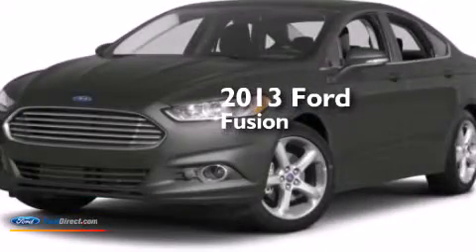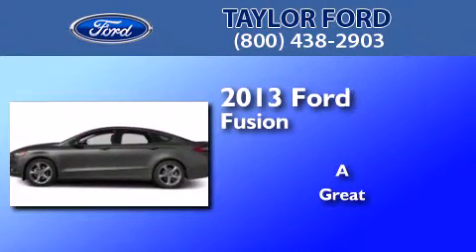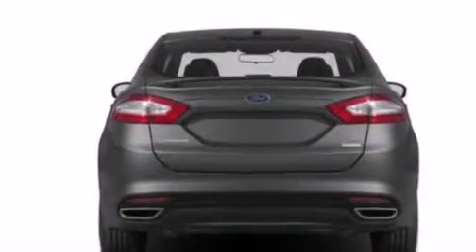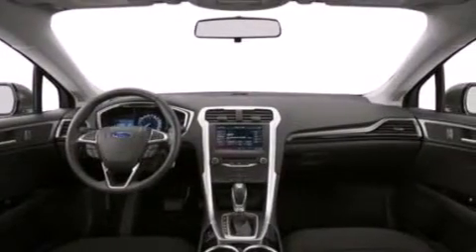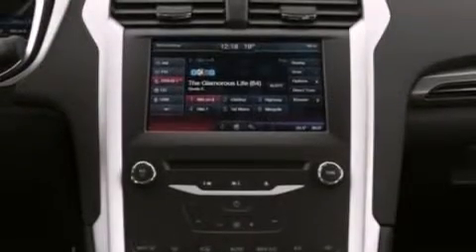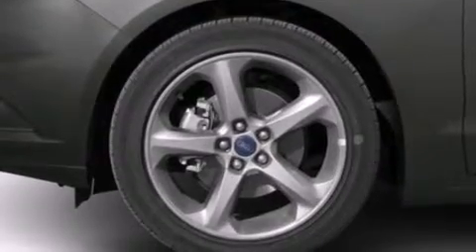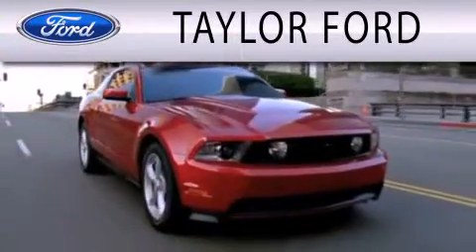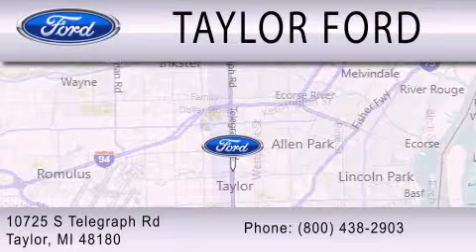2013 FORD FUSION Taylor MI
We have been honored to serve the Taylor MI area , we promise that your experience at our dealership will exceed your expectations ! Year : 2013 Make : FORD Model : FUSION Engine : 1.6L I4 16V GDI DOHC TURBO Trans .